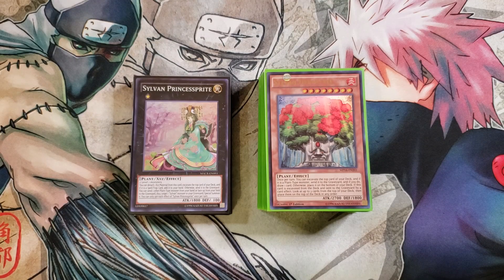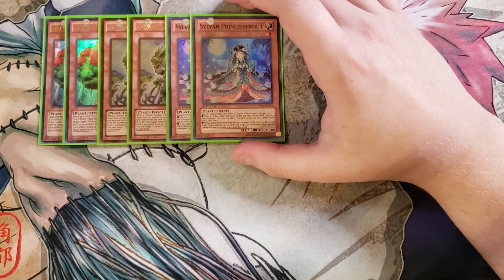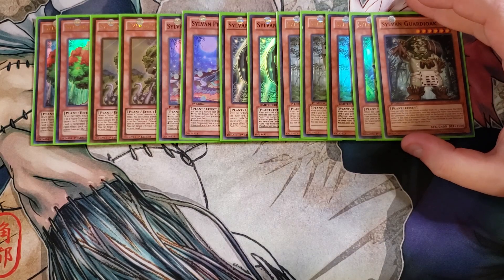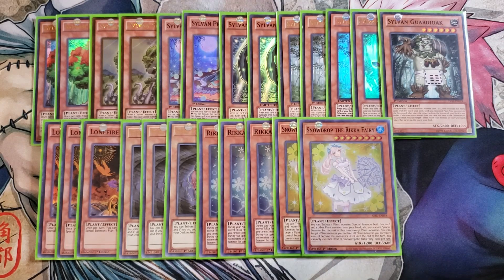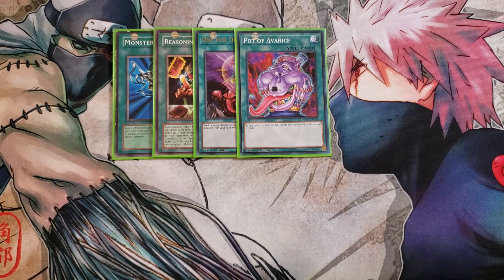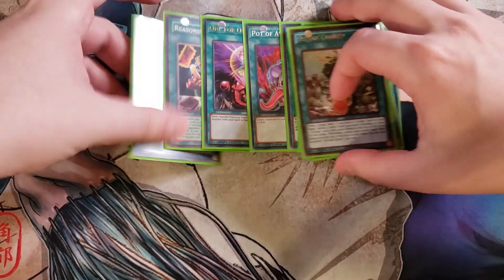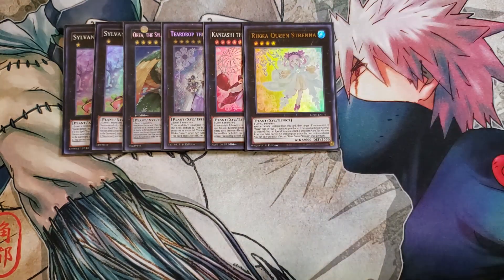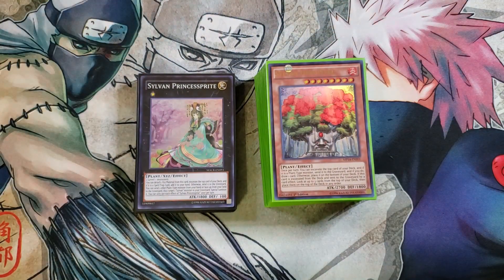SYLVAN DECK PROFILE (DECEMBER 2021) YUGIOH!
PATRONS:
TIER: DARK ARMED ANNIHIATION DRAGONS!
Jin Manning
Izzy
Tyler Loflin

Awalt
Gloomba
Avery Beckmann
Wulffner
Dean Washington

StarSaber35
Lucas Chapman
Bailmon